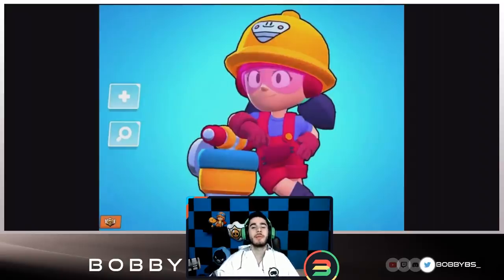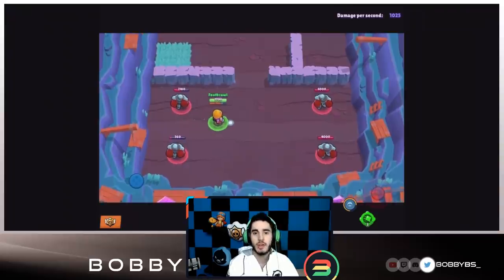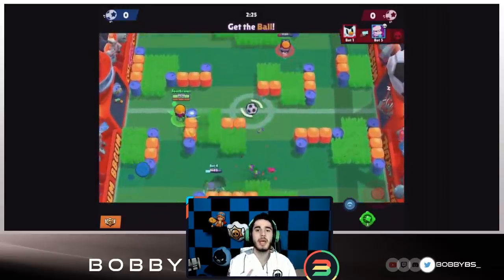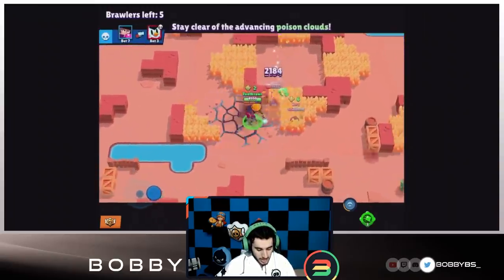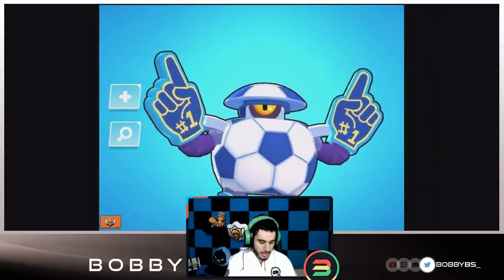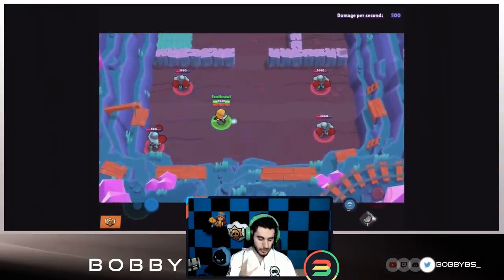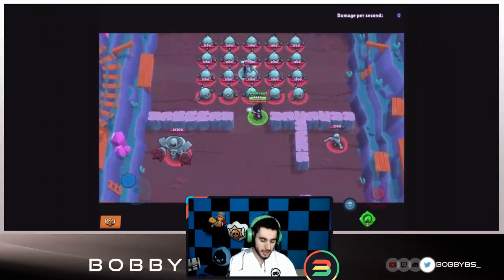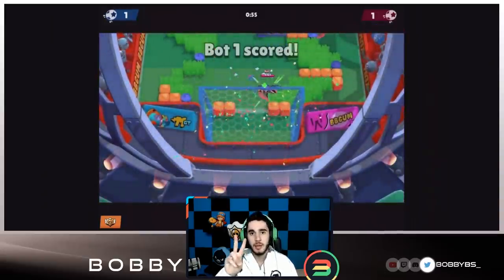JACKY GAMEPLAY + NEW SKINS!!! | BRAWL STARS GAMEPLAY